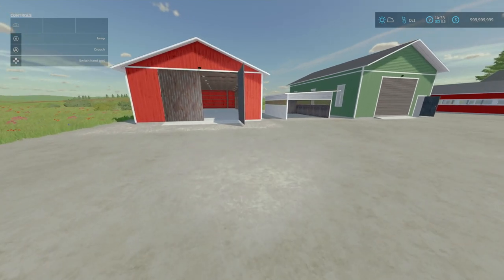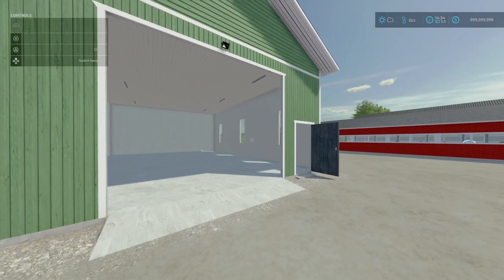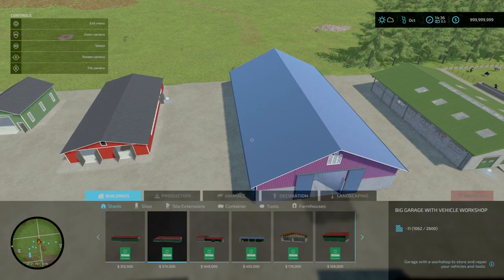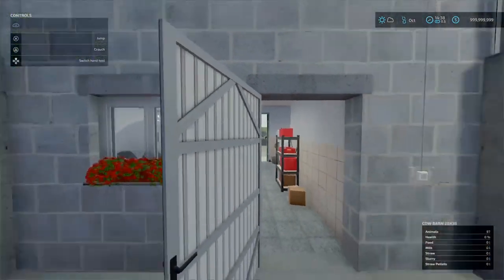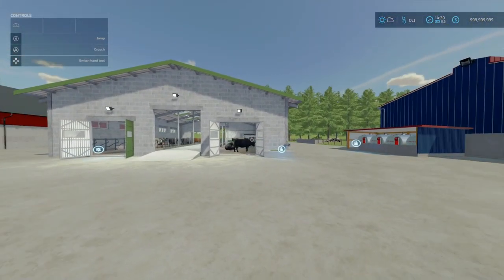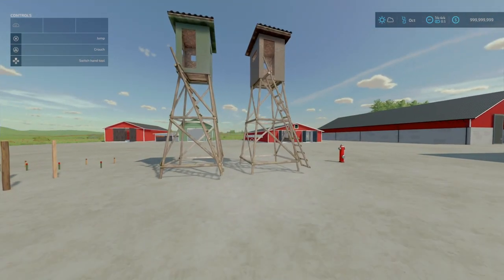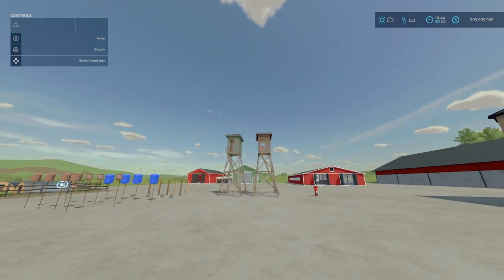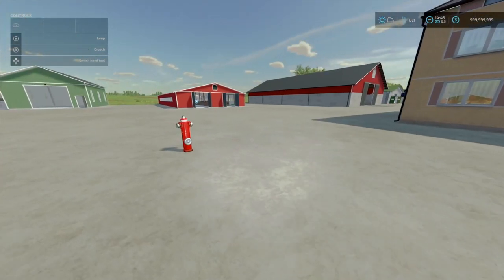New Brands, Cheap Wrapper and MUCH MORE | FS22 Mod Review | 7th March 2024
We're looking at NEW MODS for Farming Simulator 22 released on 7th March 2024. We are looking at the slot counts and functionality of these new mods along with their functions and level of details.

Lets deep dive into these new mods

Timestamps:
0:00 Intro
0:34 Finnish Machine Shed
2:15 Finnish Sheep Barn
3:31 Grain Storage
6:21 Cow Barn 20x35
9:53 Cow Pasture
11:40 Sheep Barn L Shape
14:35 Pig Shelter
15:51 Field Edge Marker
17:22 Homemade Blinds
18:21 German Water Hydrant
19:14 Large Package of Houses
21:38 Lawn And Firewood Customers
26:03 3 Point Pig Carrier
27:42 Olimac Dtago GT6
30:10 Marshall QM/11
36:01 Lizard Scorpio Bale Wrapper
41:14 Outro